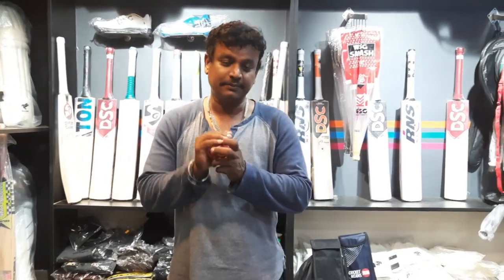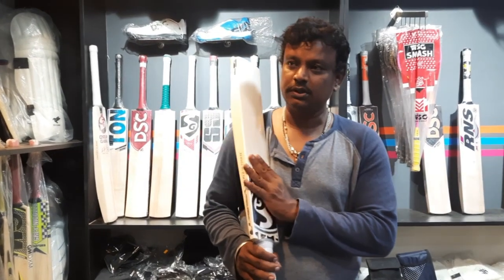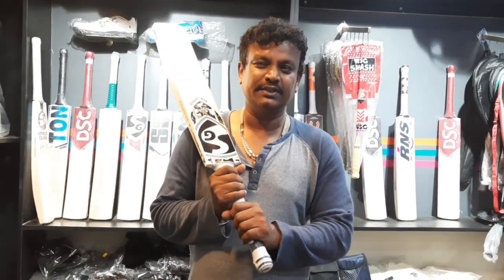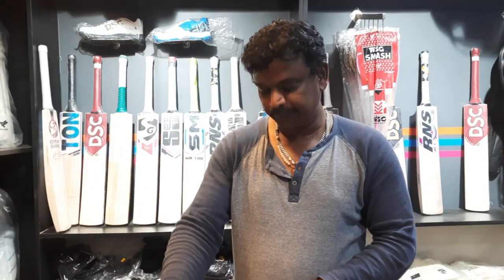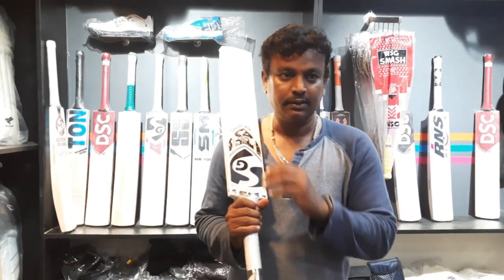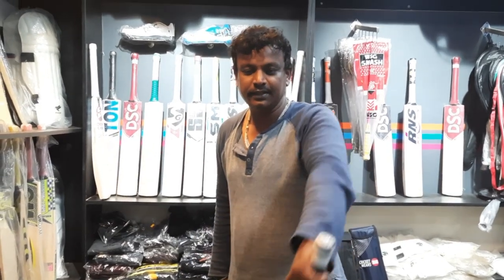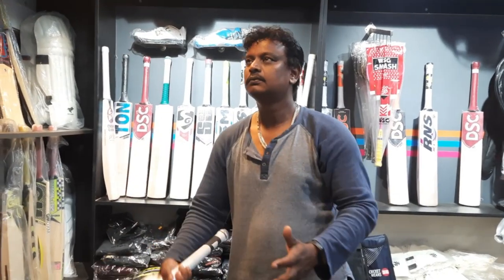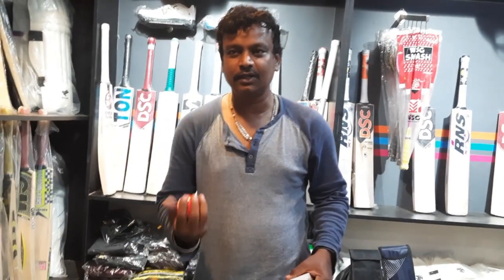Bat Review - KLR Ultimate | Jk's Experience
If you have any concept/suggestion, pls mail or message to our e-mail or whatsapp